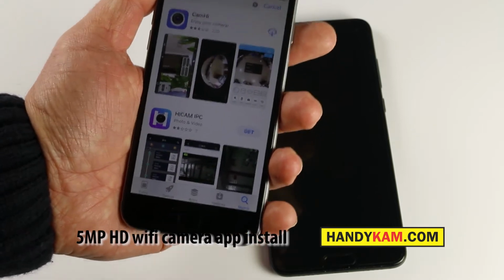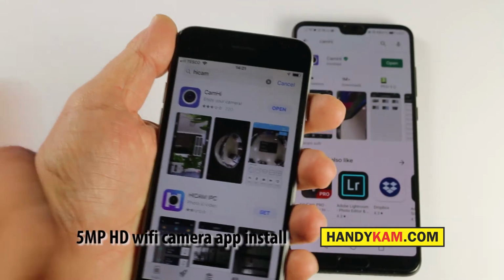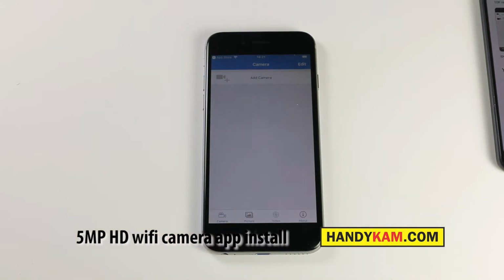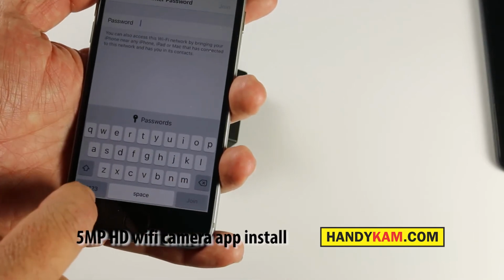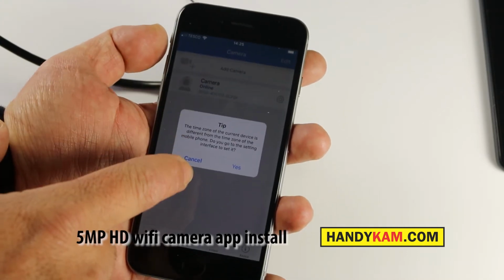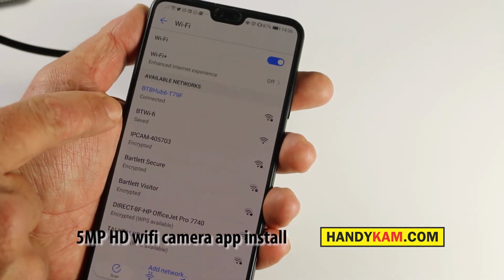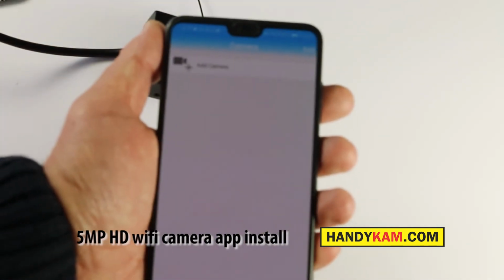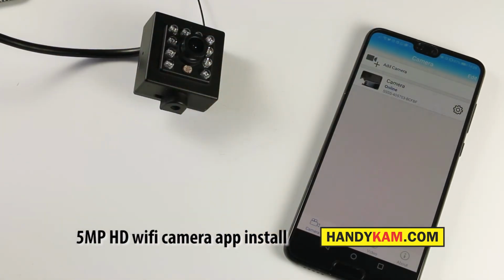5MP camera app install